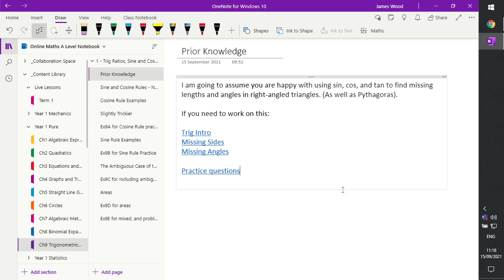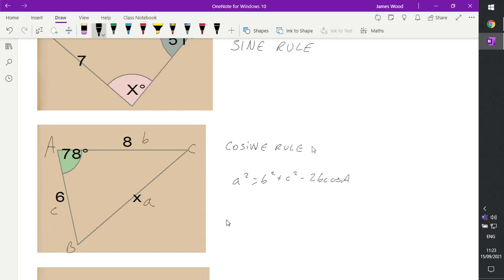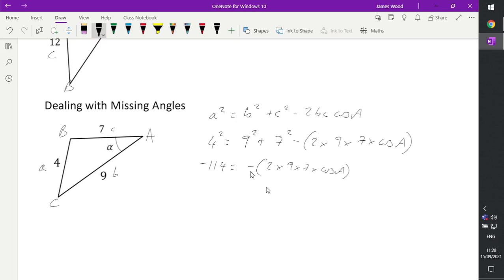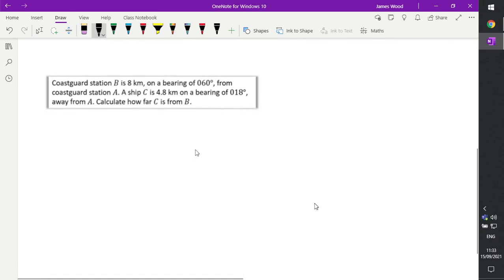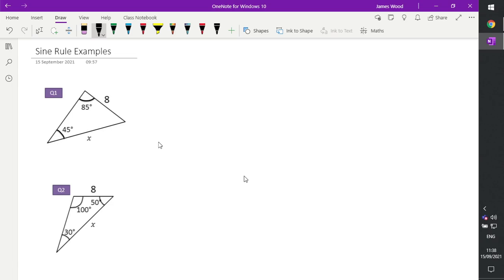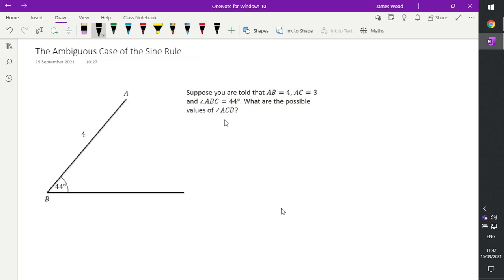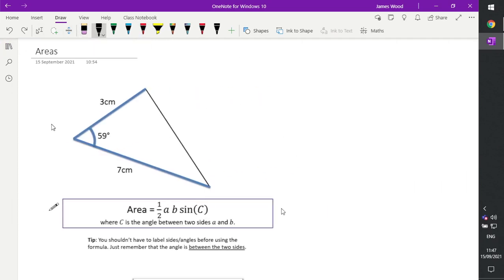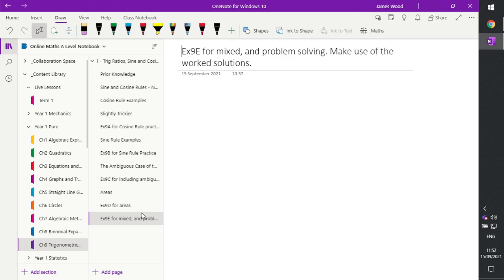Trigonometric Ratios 1 - Sine and Cosine Rules and problems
Edexcel A Level Maths - Pure - Chapter 09 - Trigonometric Ratios - Lesson 1 - Sine and Cosine Rules and problems